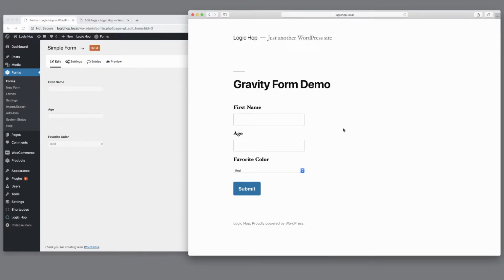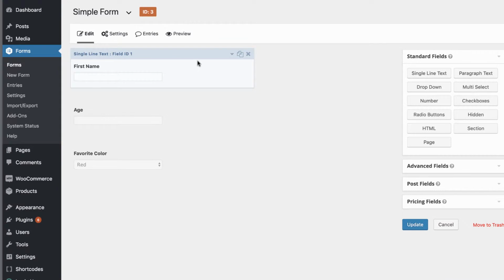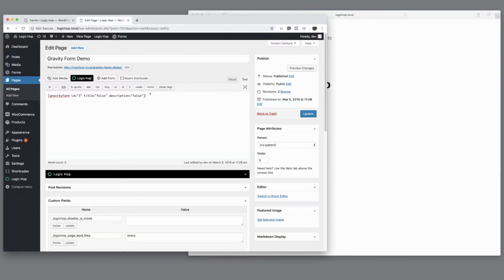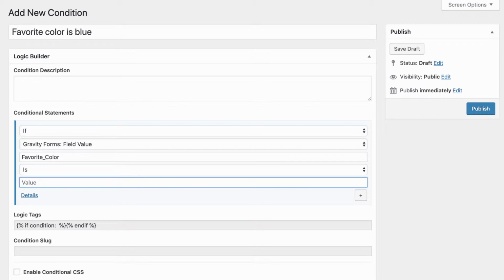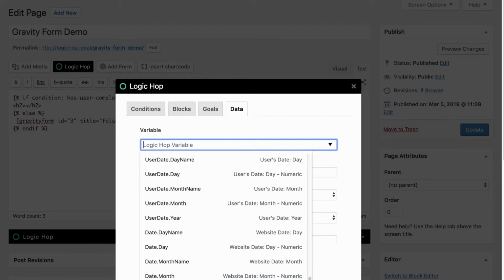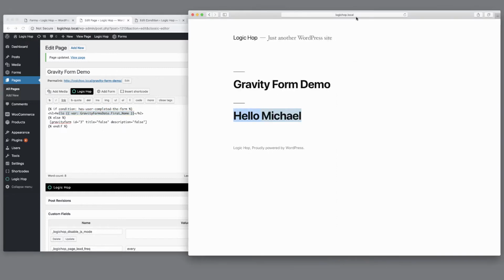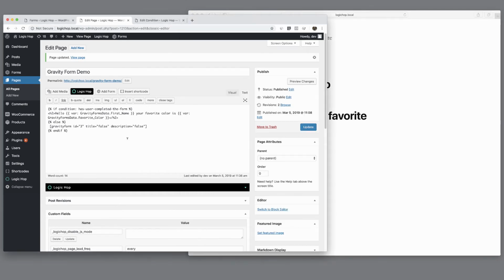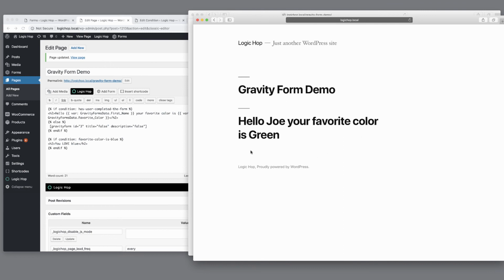Use Gravity Forms Data for Content Personalization with Logic Hop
How to use Gravity Forms data for content personalization with Logic Hop to automate your website to show the right content, to the right person, at the right time.

Logic Hop brings the power of content personalization to Logic Hop.